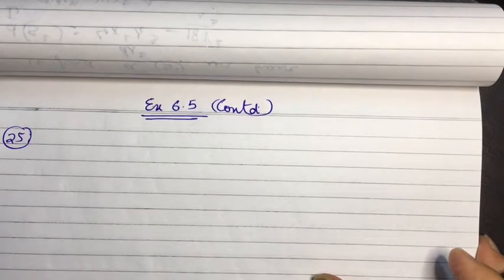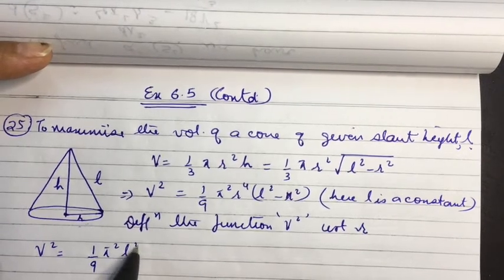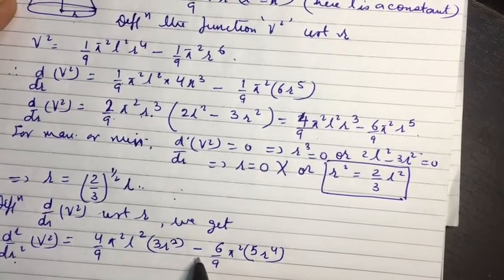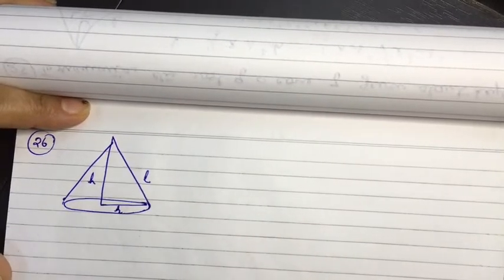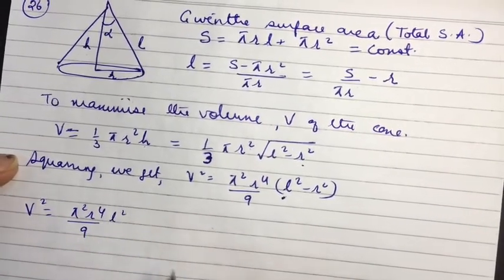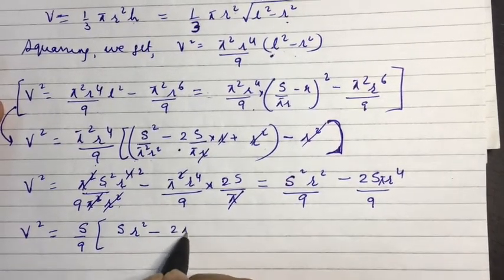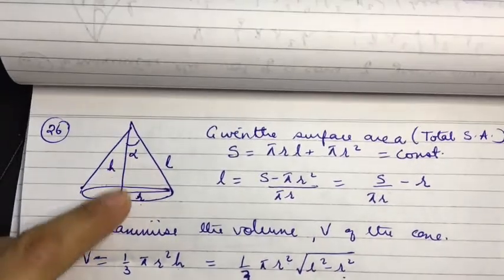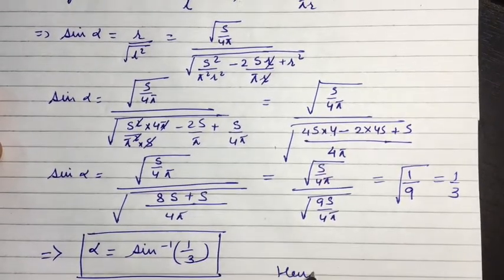XII-APPLICATION OF DERIVATIVES (A.O.D) : (Video-5.7)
EX. 6.5 :- Q. 25 & Q. 26 (MAXIMA & MINIMA)